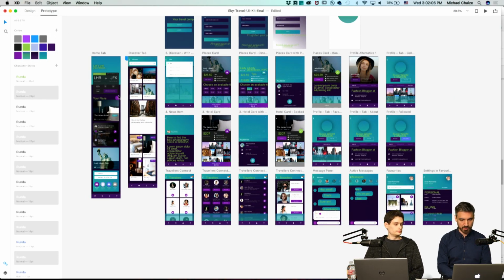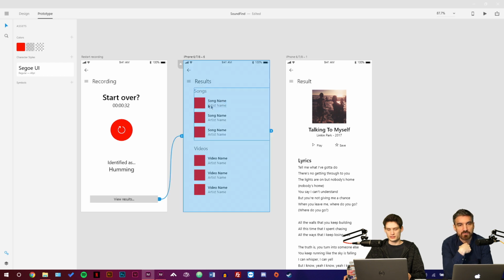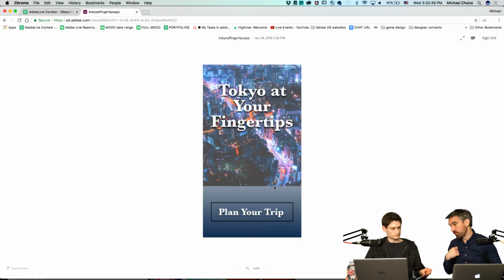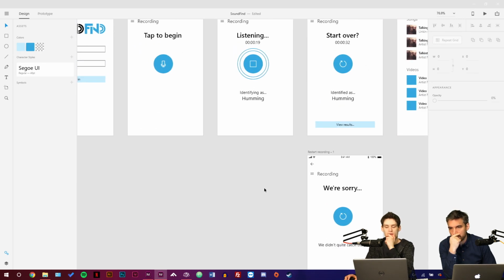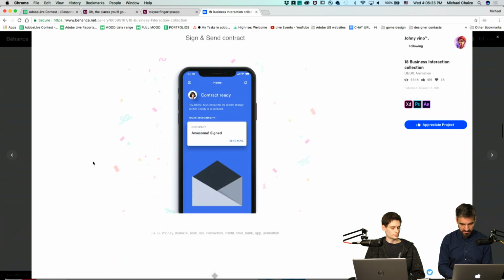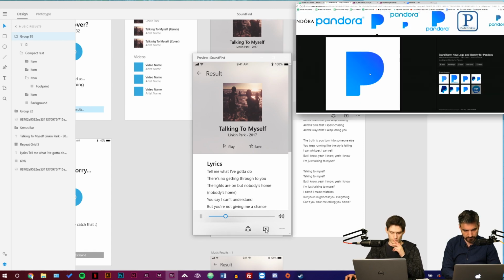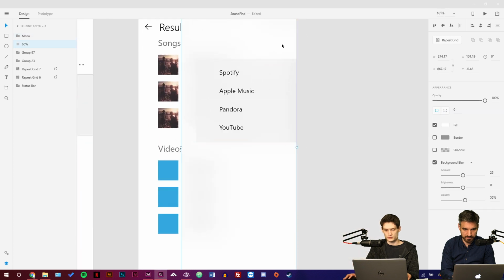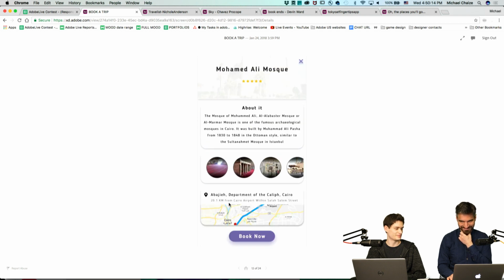Live UI/UX Design with Michael Crabtree - 2 of 3 | Adobe Creative Cloud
Join graphic designer Michael Crabtree on Adobe Live as he creates an app prototype in Adobe XD for the Universal Windows Platform! Have you ever wanted to identify a song or sound-clip simply by singing, humming or talking? SoundFind is the app for you! Today, Michael continues adding functionality to SoundFind by adding popup menus, a mini player and a complete on boarding experience! Afterward, he will polish the design into a high fidelity prototype!

Michael is a graphic designer and works as the Publications Director at Grace Christian Fellowship Church!

Overview: 5:00
Work begins: 9:15
How to share a prototype: 15:45
How to comment on XD prototypes: 22:30
How to use the background blur feature: 44:30
Sharing files with creative cloud: 58:30